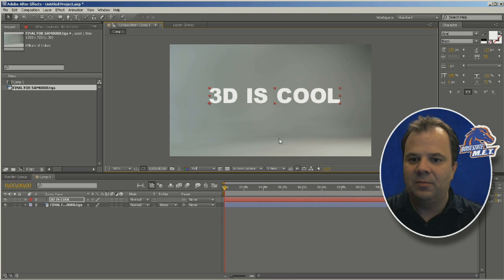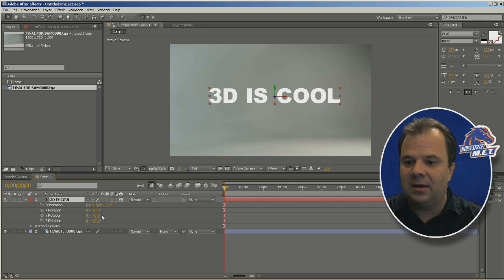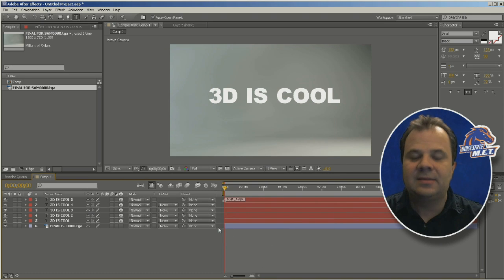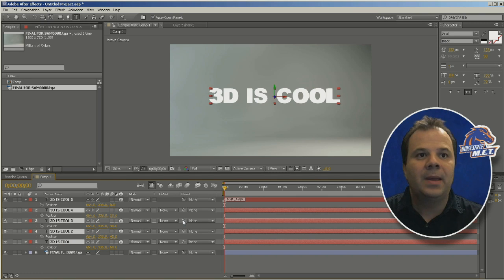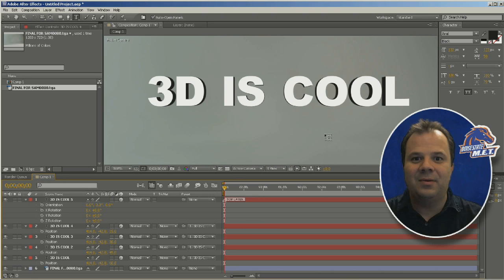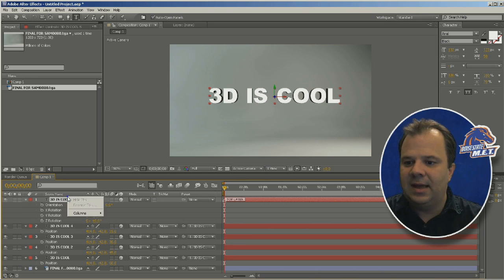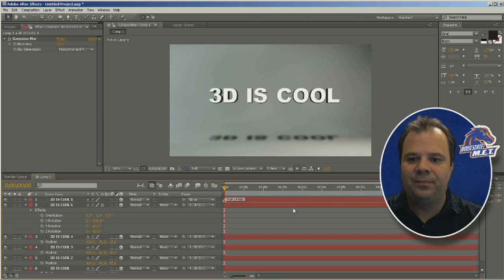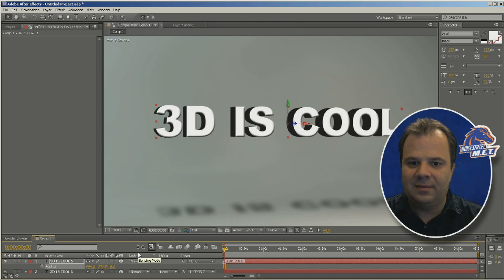MOD 6 - PIP - 3d techniques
A quick tutorial on using after effects to create 3d text.